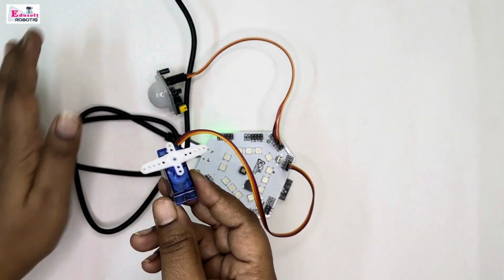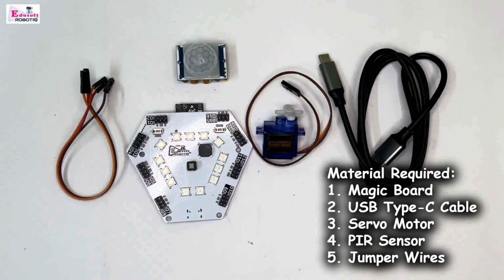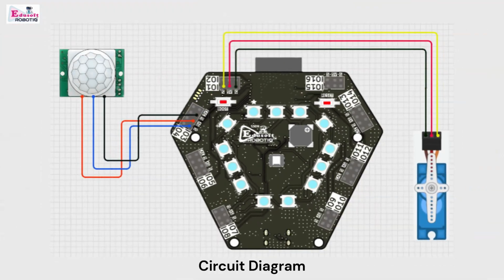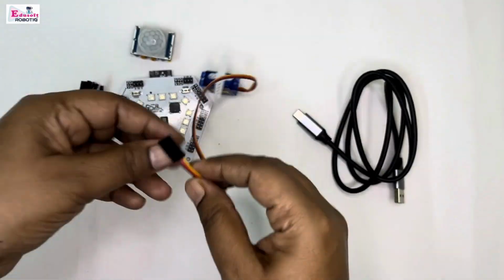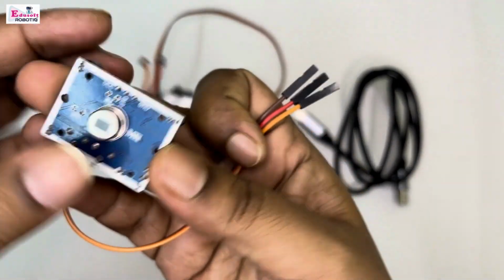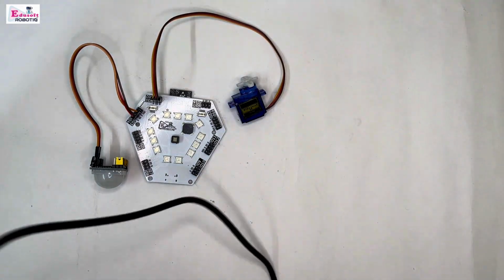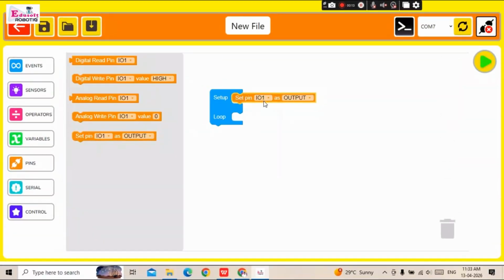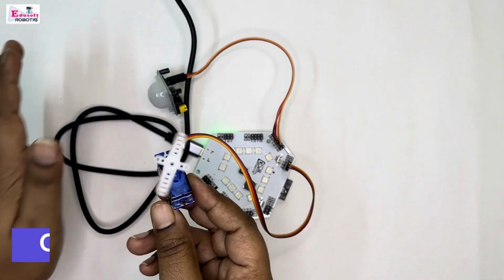Build a Smart Garden Guardian | PIR Sensor, Servo & Magic Board | EDUSOFT ROBOTIX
Keep unwanted pests out of your garden with a touch of technology! In this tutorial, we will show you how to build the Garden Guardian—a smart, motion-activated scarecrow using a PIR Motion Sensor, a Servo Motor, and the Magic Board. This project is a fantastic way to learn about motion detection and physical automation while creating a practical solution for your backyard!

In this video, you will learn:

The essential components required to build a motion-triggered guardian.

How to wire the PIR Sensor and Servo Motor to the Magic Board.

How to programme the system to detect movement and trigger a mechanical "scare" response with the servo.

Materials Required:

Magic Board

Servo Motor

Custom Scarecrow Frame (DIY)

Jumper Wires & Power Supply